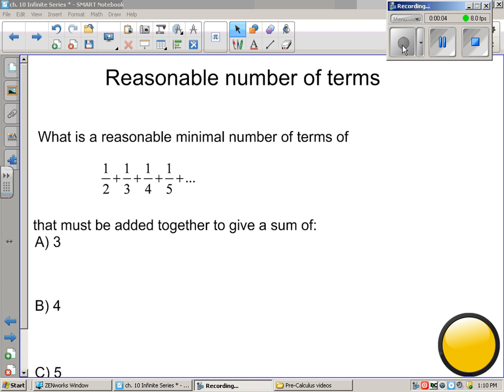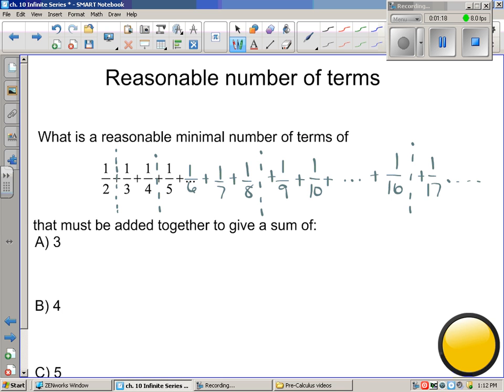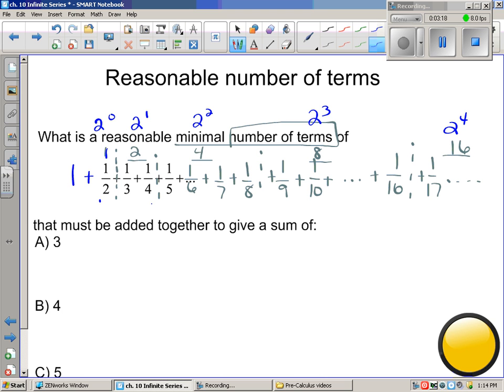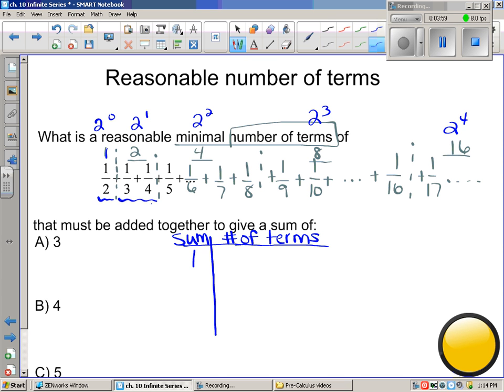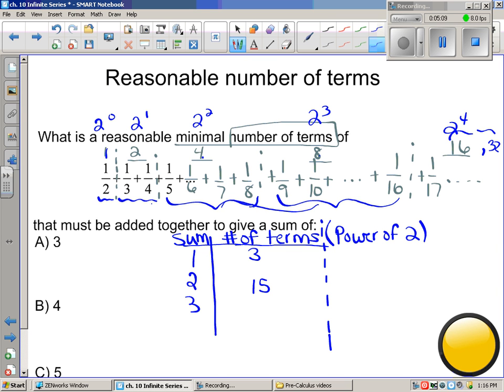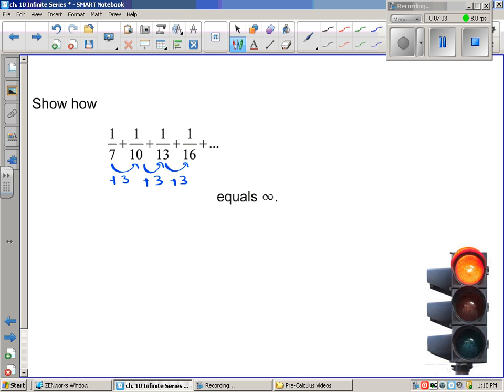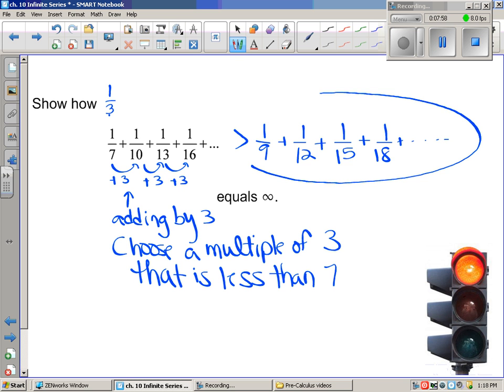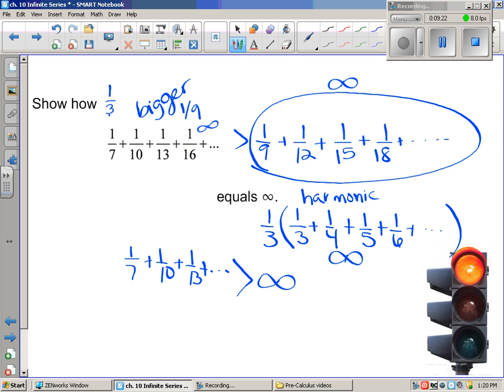PC 10 4 Number of terms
How many terms using the harmonic series will it take to add up to 3? 4? 5? Is there any patterns we can use? Certainly there must be a shortcut!